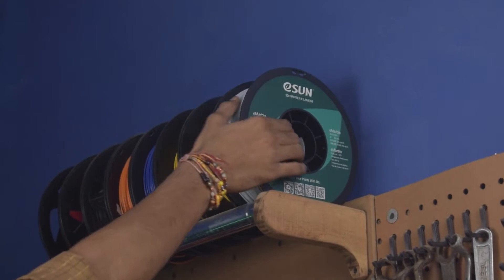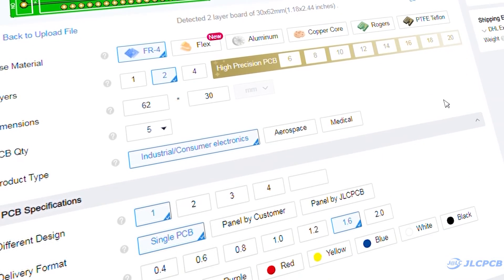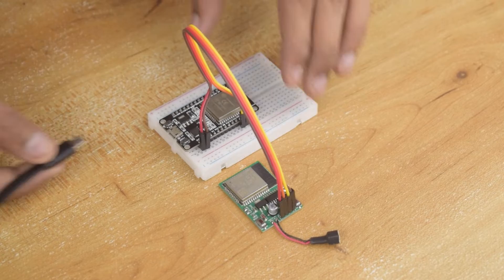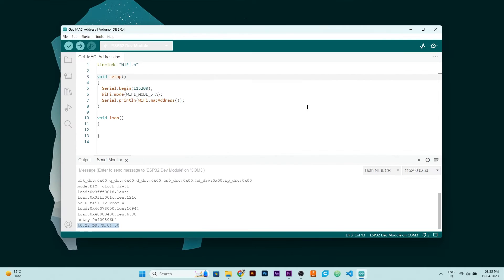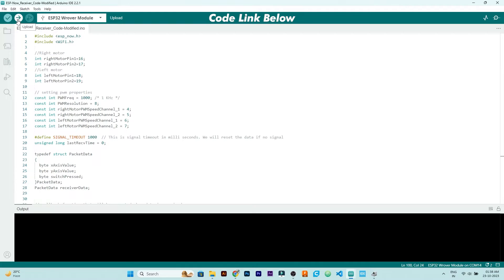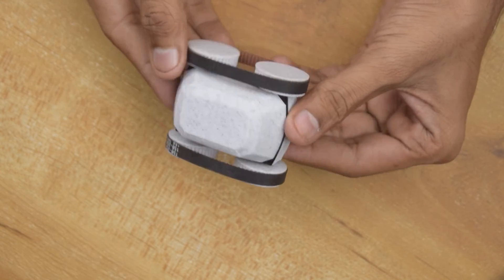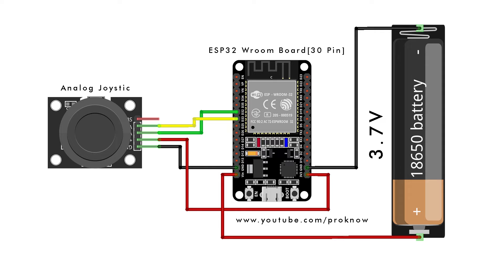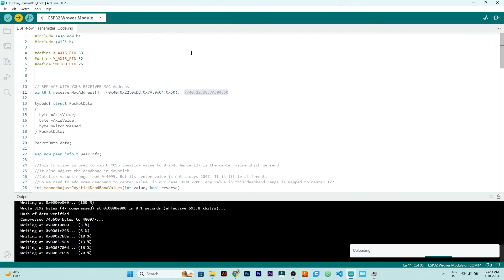Building a Mini Remote Control Tank - ESP NOW - Arduino Project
$2 For 2 - 8 layers 5 PCBs&Free SMT & Get $54 Coupons

I want a build a Mini tank, So I designed it and 3D printed it, and to control it I am using ESP32 ESP-NOW Communication in which one ESP32 acts as Master(Tx) and one acts as Slave(Rx).